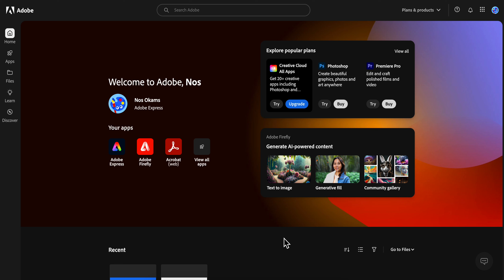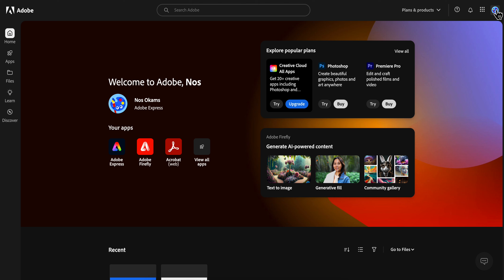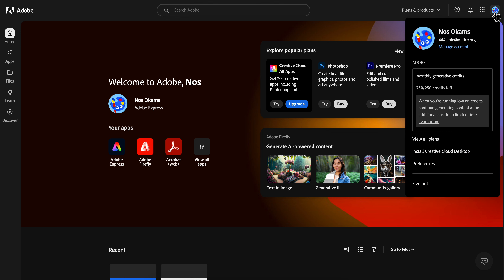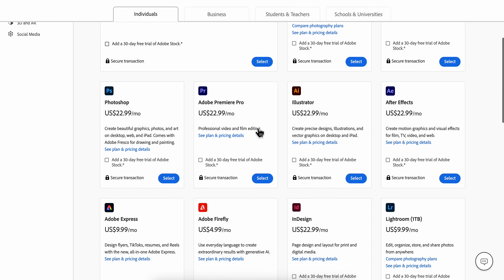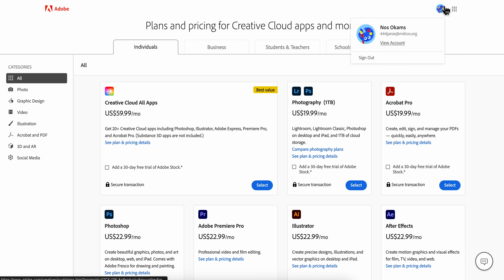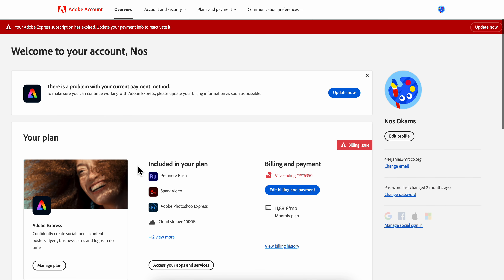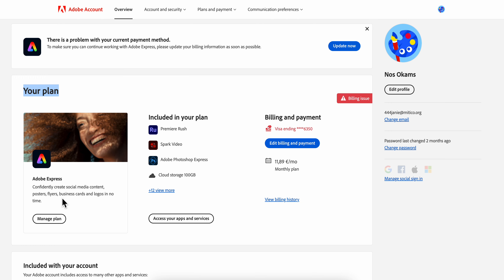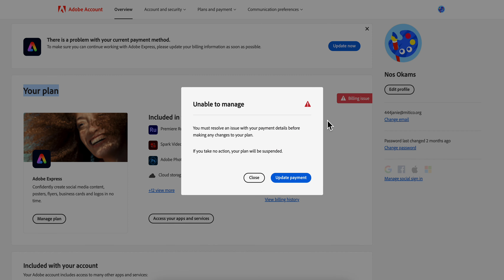How to Cancel Adobe Acrobat Pro Subscription (2024) Complete Guide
Cancelling an Adobe Acrobat Pro subscription is a simple and straightforward process. Firstly, log in to your Adobe account and navigate to the "Plans and Products" section. Here, you will find your active subscriptions. Click on the "Cancel" button next to the Acrobat Pro subscription. You will then be prompted to provide a reason for cancellation and confirm the cancellation.

It's important to note that you will still have access to the subscription until the end of the current billing cycle. You can also choose to cancel the Auto-Renewal option to avoid any future charges. We value our customers and strive to make the cancellation process as hassle-free as possible.